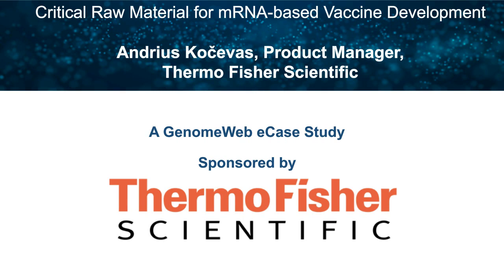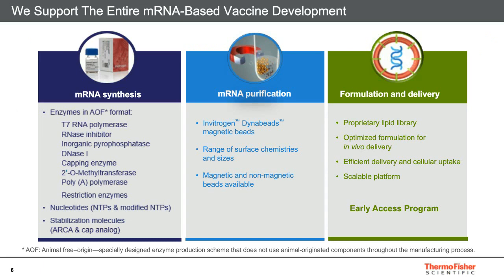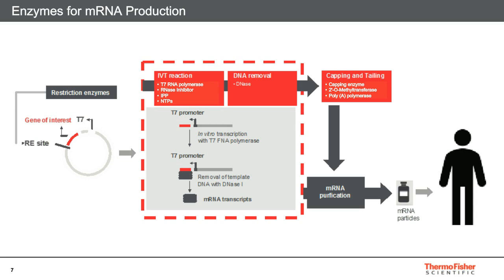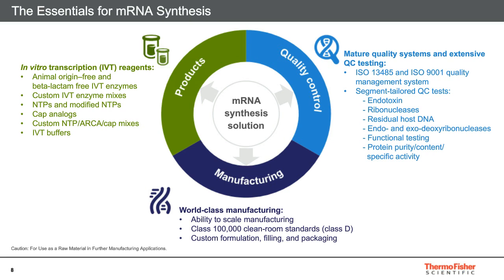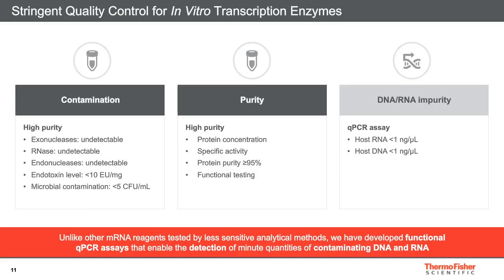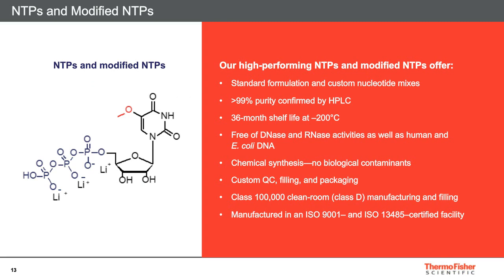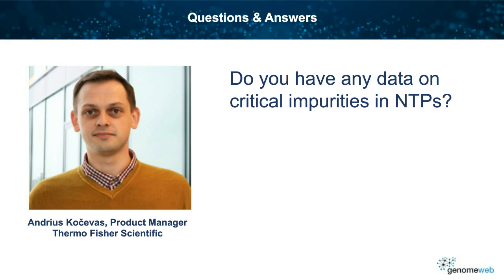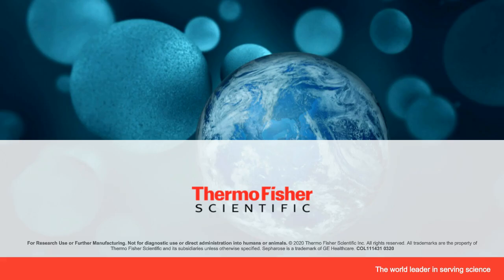Critical Raw Material for mRNA-based Vaccine Development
Accelerated development of mRNA-based vaccine has necessitated the transformation of standard, research grade in vitro transcription reagents into raw material specifically designed and manufactured under advanced quality standards.  The TheraPureTM grade reagents for mRNA-based vaccine represents our highest level of purity for mRNA synthesis reagents, with products manufactured using high-definition analytics and tightly controlled purity standards.  Our TheraPureTM grade portfolio offers a unique integrated solution for mRNA synthesis, including animal origin-free and ampicillin-free enzymes.  Here, we will discuss the quality requirements for critical raw material for commercial mRNA production and our on-going projects to optimize the entire mRNA portfolio to meet fit-for-purpose standards